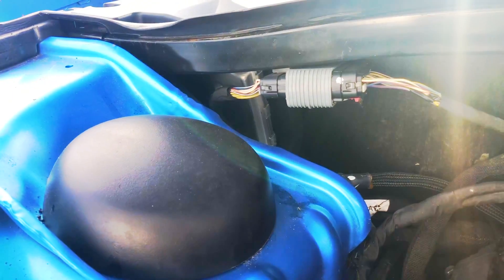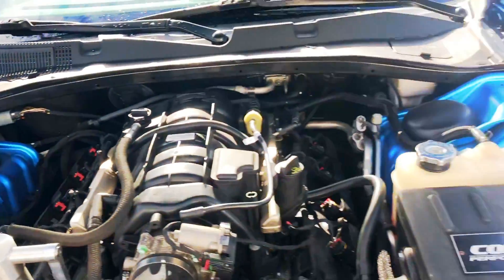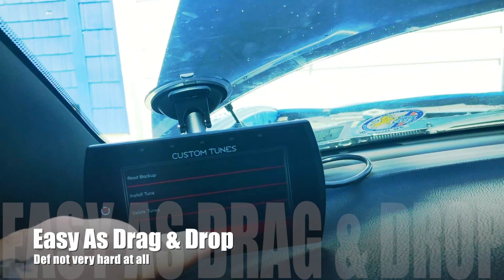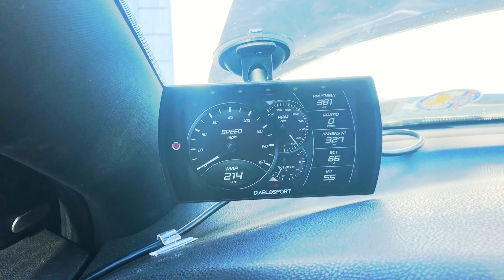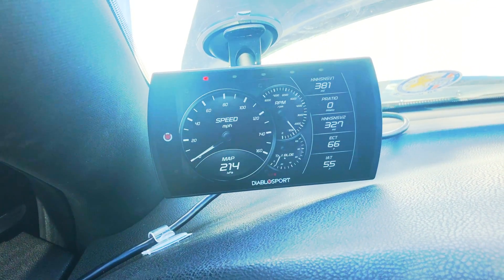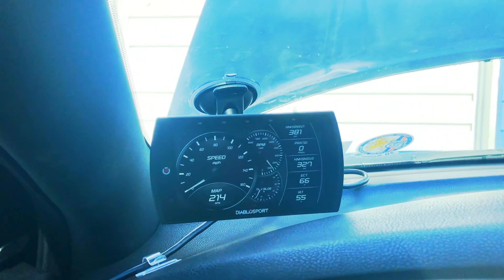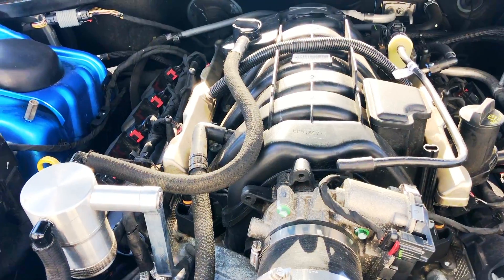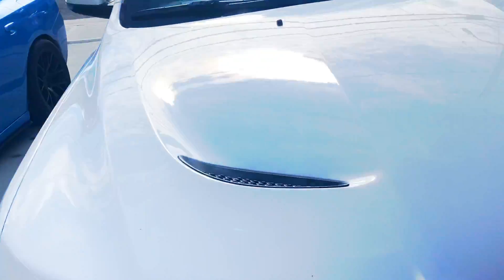PCM, Tuner, Email Tune, Data Logging EXPLAINED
PCM, tuner, emailed remote tune like Greene Racing or Hemifever, data logging all work. This video will explain how the PCM interacts with the tuner & how you load up a custom emailed tune for more HP